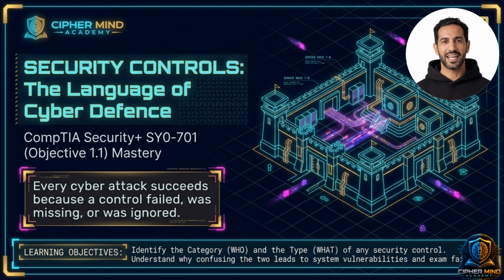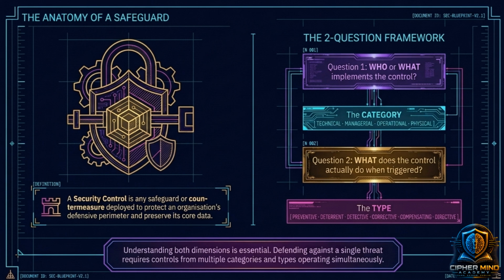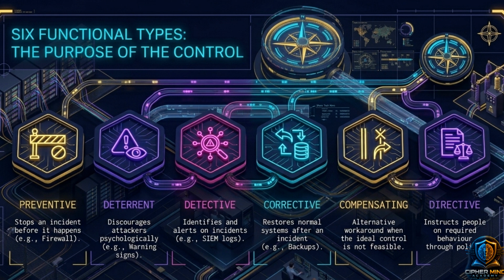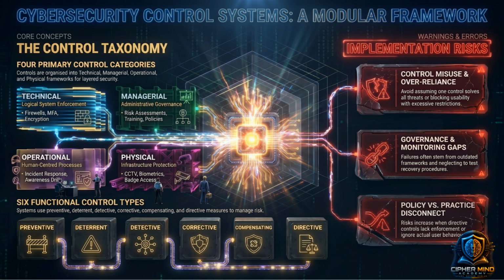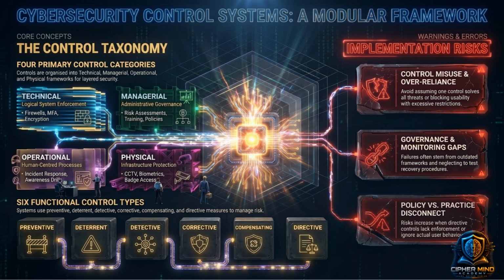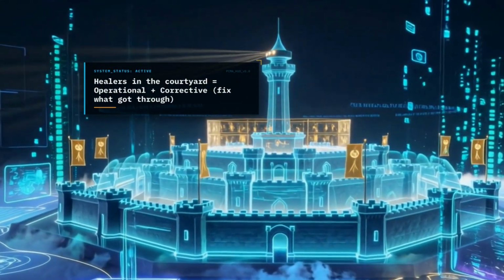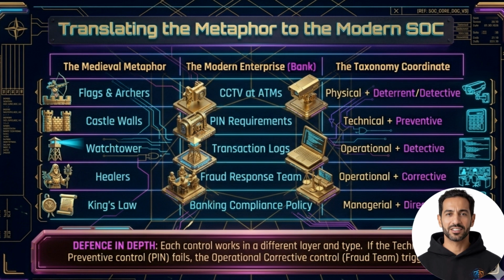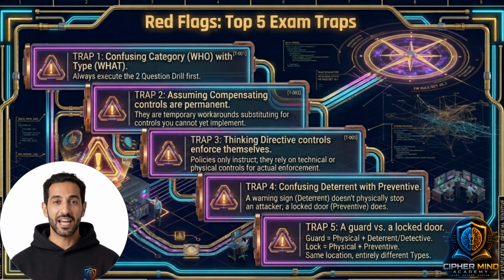Every Cyber Breach Starts With This One Thing (CompTIA Security+ SY0-701)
Every successful cyberattack has one thing in common: a security control failed ,missing, misconfigured, or ignored. This is the framework that lets you classify ANY control in two questions.

In this lesson, we will be covering Objective 1.1 from CompTIA Security+ (SY0-701) Exams. Here at  Cipher Mind Academy, we will walkthrough  Security Control Categories & Types, the foundation the entire exam is built on.

Most courses hand you controls as a list to memorise. That's exactly why people freeze on the application questions. In this lesson you'll learn to think in two dimensions instead:

▸ WHO or WHAT implements the control → the CATEGORY
▸ WHAT the control actually does → the TYPE

Master those two questions and you can classify any control — on the exam and on the job.

🎯 The 4 control categories: Technical, Managerial, Operational, Physical
🎯 The 6 control types: Preventive, Deterrent, Detective, Corrective, Compensating, Directive
🎯 The medieval-castle model that makes all of it impossible to forget
🎯 Real-world breakdowns: an ATM and an unpatched web server, decoded
🎯 The 5 exam traps that quietly cost beginners points

━━━ ABOUT CIPHER MIND ACADEMY ━━━
A next-generation cybersecurity education platform built to redefine how the world learns cyber. Visual. Immersive. Beginner-friendly.